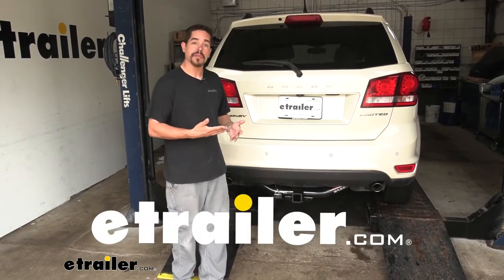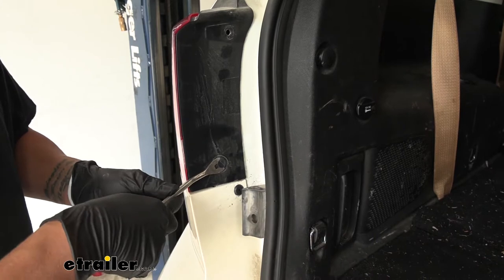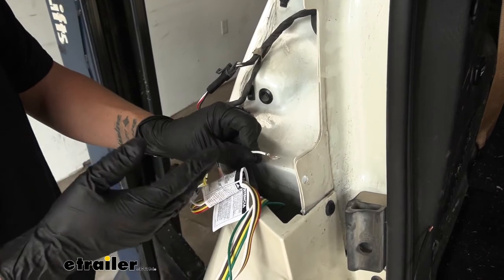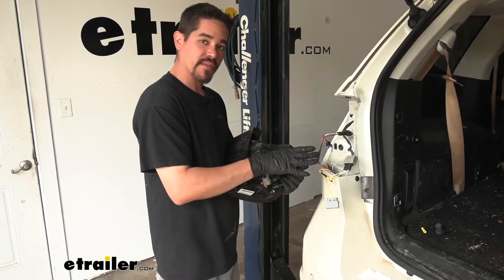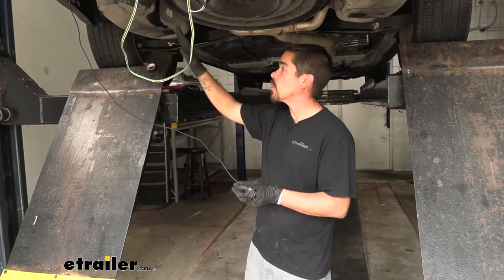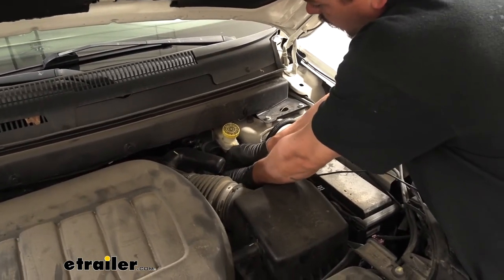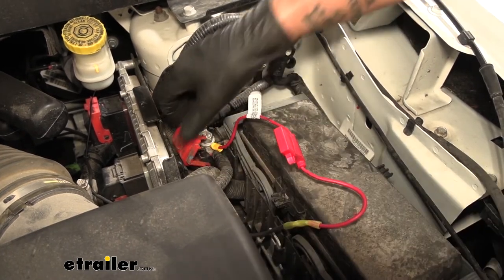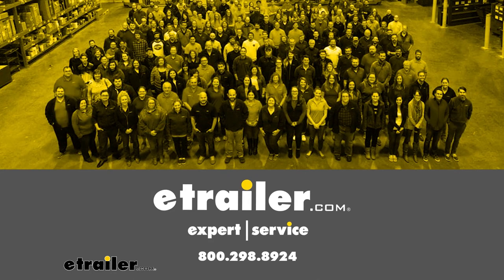etrailer | Curt T-Connector Vehicle Wiring Harness Installation - 2014 Dodge Journey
Rob:                                                   How's it going everybody, Rob here at etrailer.com. And today we're going to be taking a look at the Curt T-Connector vehicle wiring harness on our 2014 Dodge Journey. Now our Curt T-Connector harness is going to provide us with a four-pole flat trailer connector. That way we can have all the required lights when we're towing our trailer to get down the road legally and safely, like our taillights, our turn signals and our stoplights. One thing I do want to mention about our wiring is that it does not come with the brackets to mount it up. Here we're using a four-pole bracket as well as a short no-drill bracket because we didn't have any spots on our hitch.

And I always suggest mounting it. Not only because it gives it a cleaner look, it's ready for us when we want to tow right by our receiver tube.But it's also going to help protect the wire from dragging, potentially getting caught on anything when you're driving down the road. Now, a lot of people don't think about it, but trailer wiring comes in handy for a lot more than just trailers, especially when it comes to hitch mounted accessories. Maybe there's a hitch cover, a step or any other kind of accessory that has lights on it. Most of them have a four-pole connector on the back of it.

It's a lot easier to plug that into your four-pole trailer wiring, rather than trying to splice into your vehicle and hard wire it in. It's really convenient way to get any lights at the back of your hitch. And speaking of cutting and splicing, that's the one thing I really like about our wiring kit, is that there is no cutting or splicing. It's going to have T-Connectors. So it's going to plug in line with our vehicles taillights.So the taillights will still get the signal, but the trailer wiring is also going to get the signal.

We're going to have one on each side that we'll plug in, and there's also going to be a converter box. It's going to take those signals from each side, turn it into a working signal for our trailer. And at the same time that converter box is also going to help protect our Journey's electrical system. Because let's say there was a problem on the trailer, short circuit or anything else that converter box is here to prevent any kind of backfeeding from the trailer into our Journey. So we don't have to worry about any electrical problems.

Now the converter box is powered and there is a fuse holder. So it's also fuse protected. Now, the thing about it being powered means is that we do have to run a power wire from where we monitor the converter box up to the battery that's underneath the hood.Now I know a lot of customers may feel a little bit nervous about doing wiring, especially on their vehicle. But now that we've seen what our wiring looks like and gone over some of the features, let's make sure that you do feel comfortable doing it at home. We'll walk you through how we got everything put in and the path that we took. To start our installation, we want to open up the rear hatch on our Journey. And if we come to the inside edge, just on the inside of where our taillights are, we'll find the fasteners that are holding it in place. We're going to pull these out so we can get to the connectors. So you can see these pushpin fasteners have these old notches on the end, you can grab a flat blade screwdriver or a trim panel tool. And we'll come underneath that match. And you're going to want to pry out the center section of the push pin first.That'll release all the tension on it and then we can come underneath the base and pull the rest of the push pin out. Now there's going to be two on each taillight. So pull this one out. It can be a little bit stubborn that's why using a trim panel tool kind of helps because it will go around the center of that pushpin and make it a little bit easier to pull those out. But once we get both of the push pins out, I'm going to grab the taillight, now you don't want to twist too much, you are going to pull it straight back as you can. Because there are some alignment pins back here and we don't want to break them, but we're going to have two connectors on the back, the large gray one on the bottom. It's got this tab, I'm just going to push down on the tab. It should release, it maybe a little bit stuck.And for the one up top, it's a little bit different. Instead of pushing down on the tab, we want to lift upwards a little bit and then kind of push away. This here just use that trim panel tool, makes it a little bit easier than trying to get your finger to pry up on that tab. We want to disconnect both of these. We'